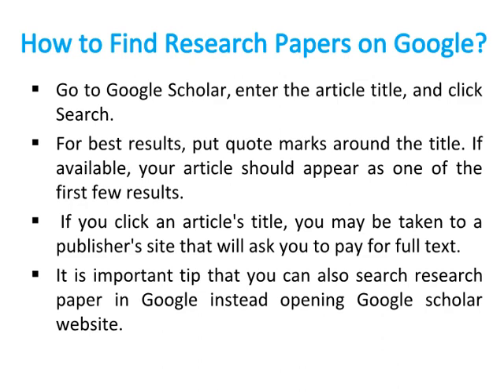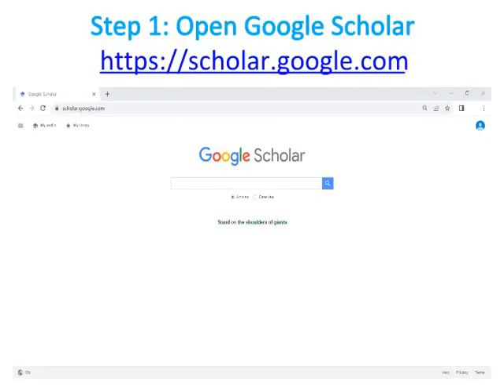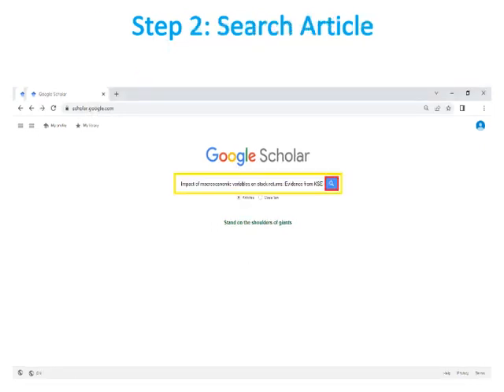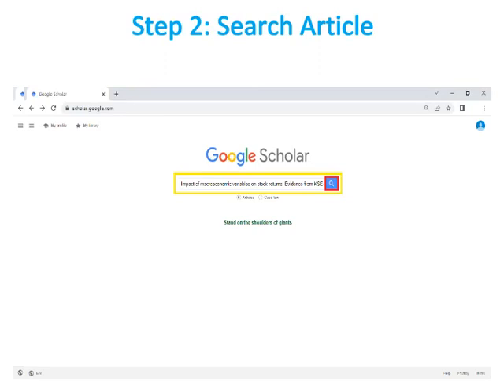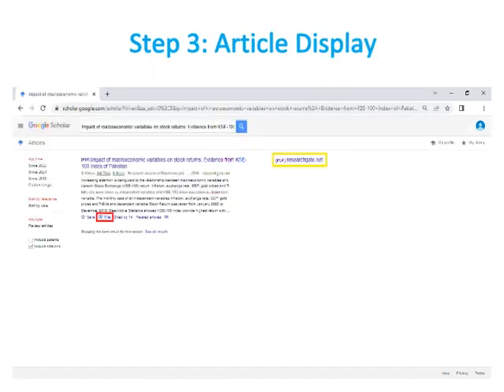Google Scholar: Tips and Tricks